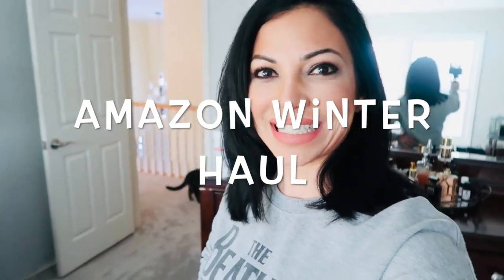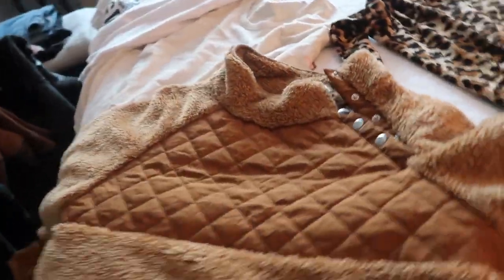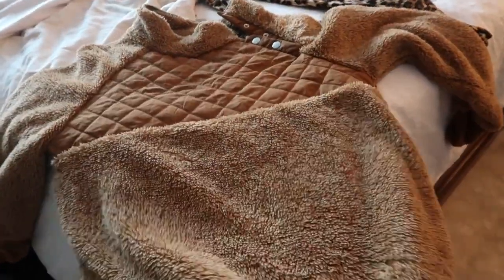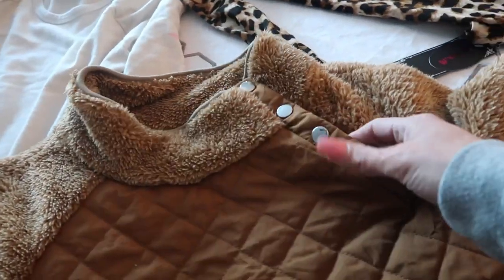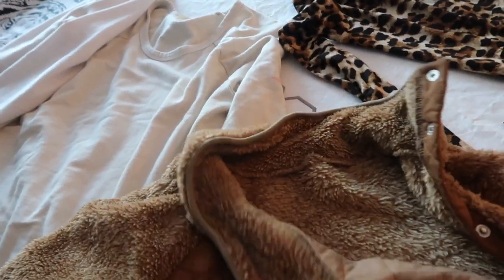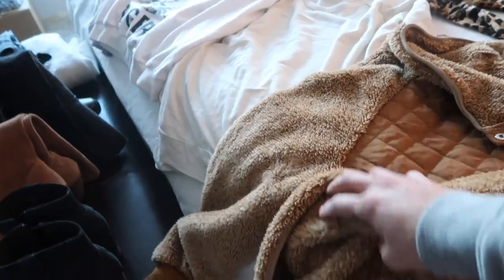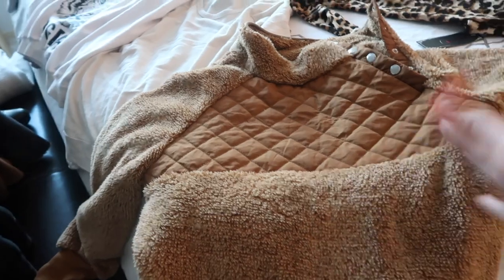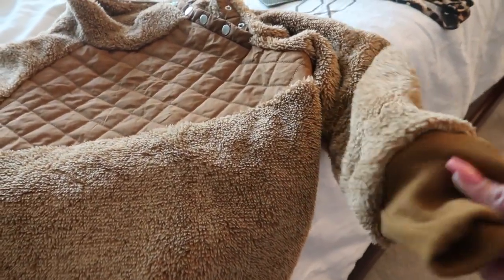AMAZON WINTER TRY ON HAUL 2020 | AMAZON SWEATER HAUL | Affordable Clothes!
Hey loves! This amazon winter sweater haul is what I put together after ordering and returning items until I found what worked for me and I want to share these affordable styles with you! I hope you enjoy this amazon winter sweater haul! XOXO
ALL LINKS TO THE ITEMS ARE BELOW! ⬇

Animal Print Body Suit in Multiple Colors

Gray Cardigan

Easy Tiger Sweatshirt

Levi’s High-waisted Destructed Jean

High Heeled Chestnut Ugg Boot similar to the one I have

Over The Knee Black Boot

Bag of Cute Earrings

Chicwish Coat

Another new Winter Clean and Decorate With Me 2020 is coming soon!

Let's Talk!!